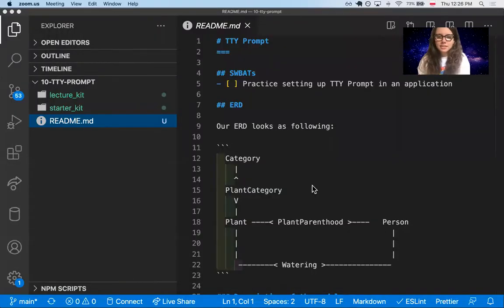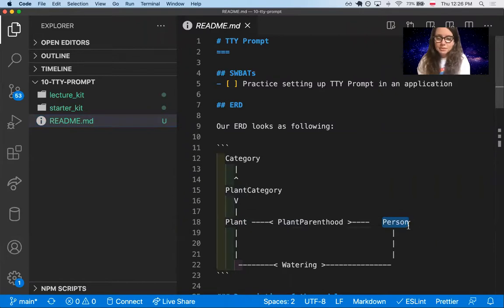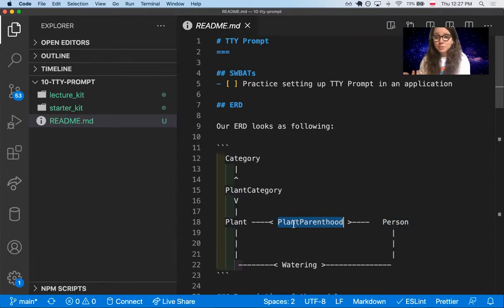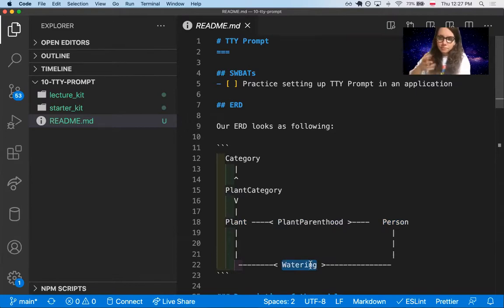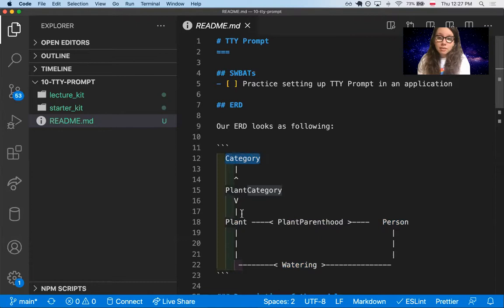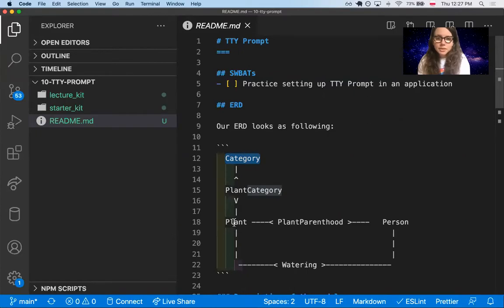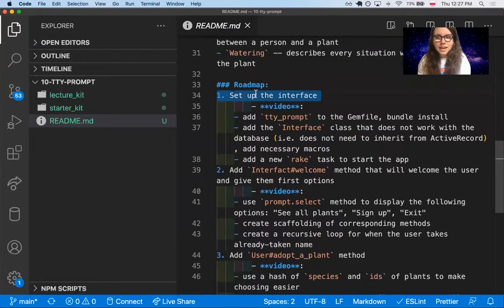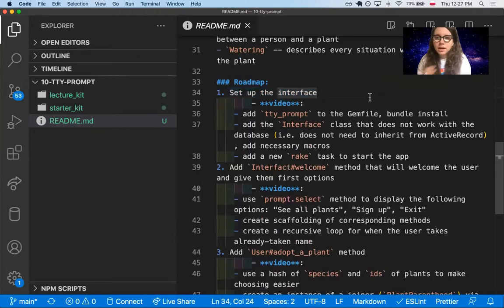tty-prompt setup: Intro